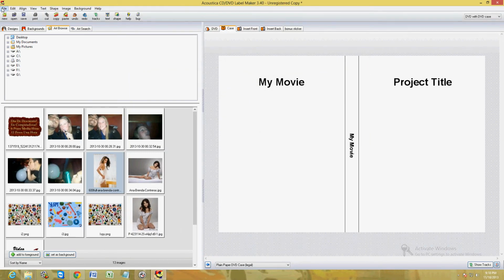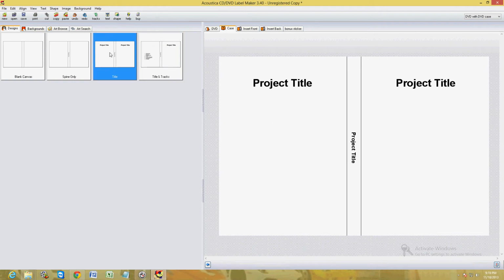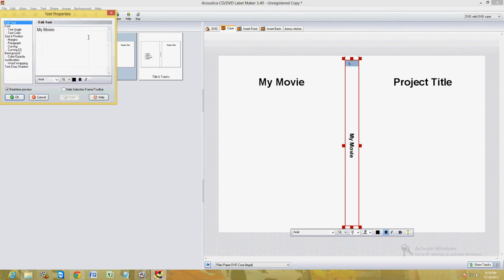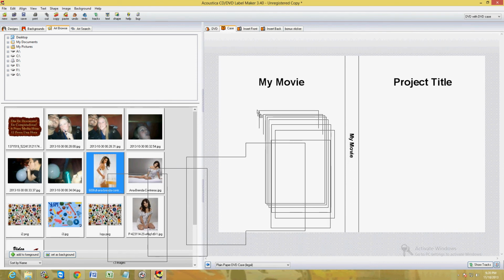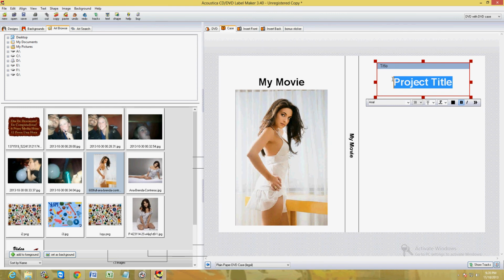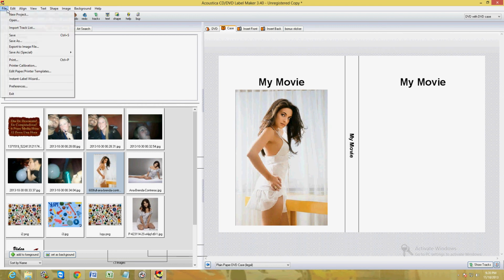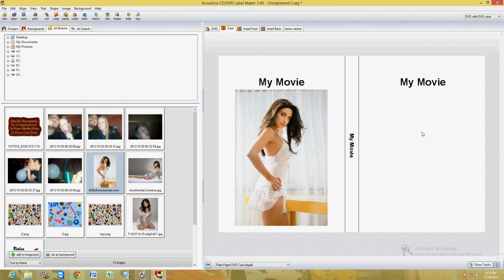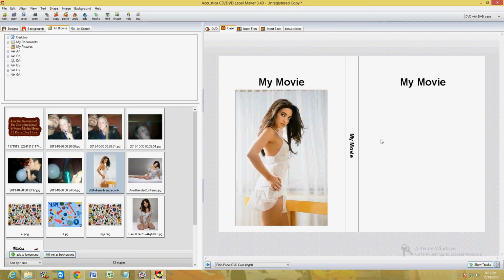How To Make CD DVD Labels With Acostica Laber maker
In this video tutorial I will show you my favorite program to make CD and DVD labels.

cd dvd label cover disk review tutorial how to paper maker reviews compact disk computer software acoustica windows microsoft burn print desktop basic easy best __________Recommended Software_____________

tune-up.